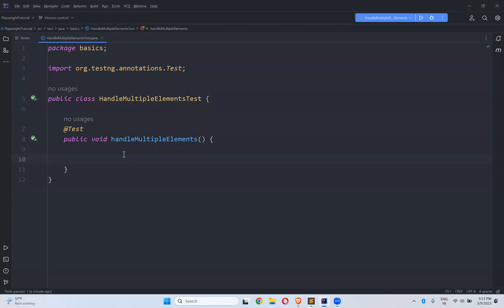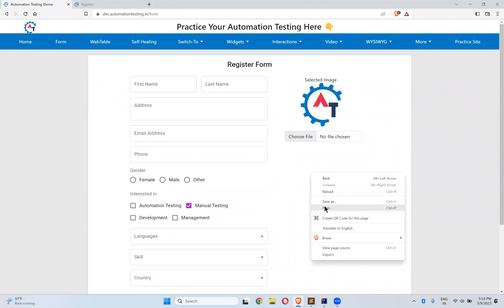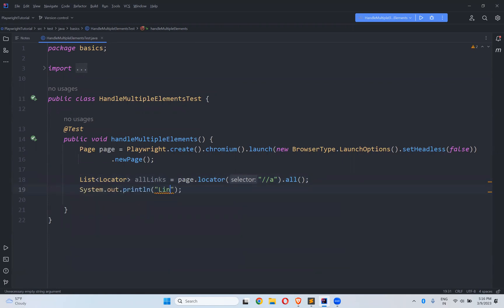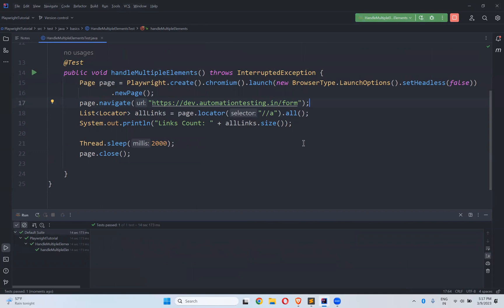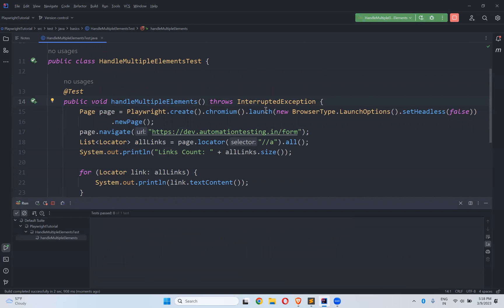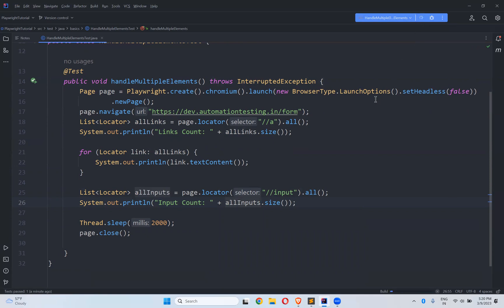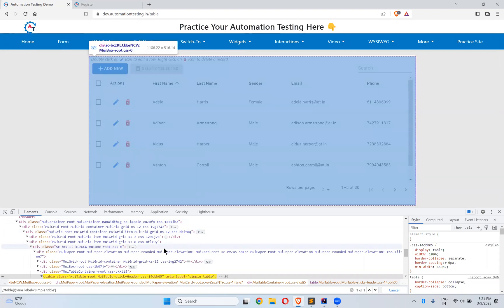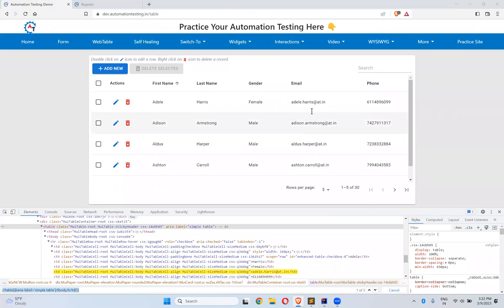#32 Multiple Elements in Playwright Java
Multiple Elements in playwright